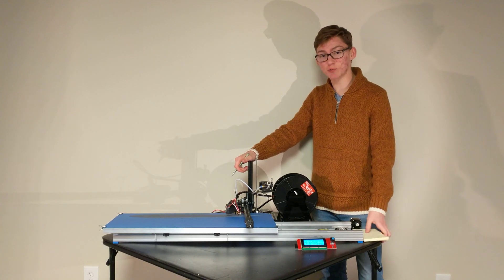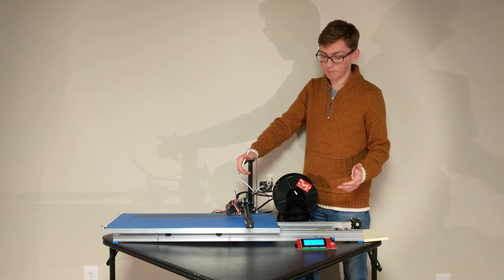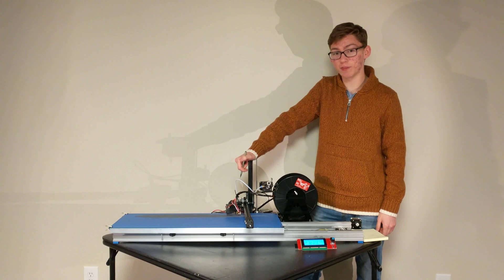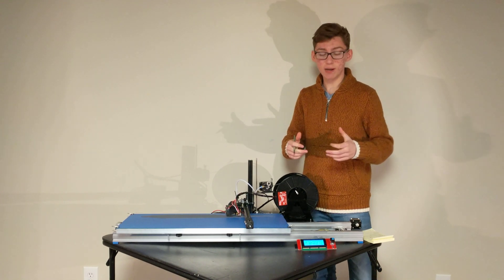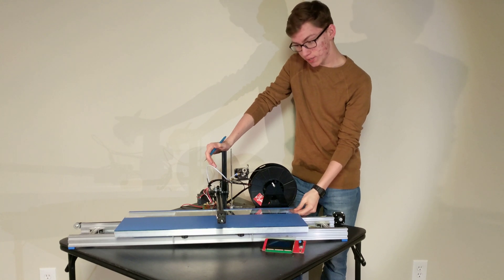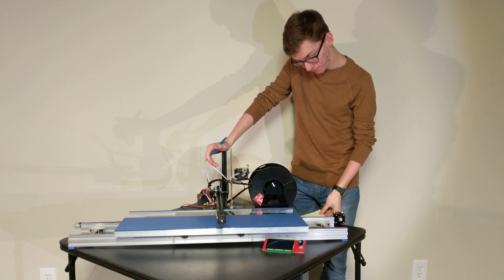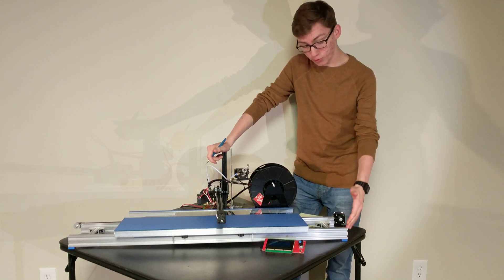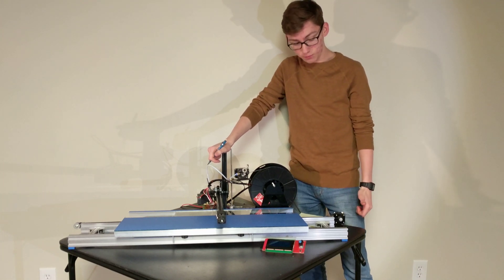650mm Long 3D Printer! 1 Foot by 2 Foot Huge build volume Tronxy X1.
Here it is, the 1ft by 2ft 3d printer I built from a tronxy x1 3d printer. Like I say in the video, its big, cheap, and simple. I want you to build one too! I took this to the Midwest Reprap Festival 2019, and people were very interested in it. I decided I should pursue making it an easy to build, useful printer for people who need really big build volumes (You). Its a really fun build and it provides a lot of utility for its price.

Here is where I will be posting the firmware, files, and all you need to build this printer. I will be posting more detailed build guides in the future.